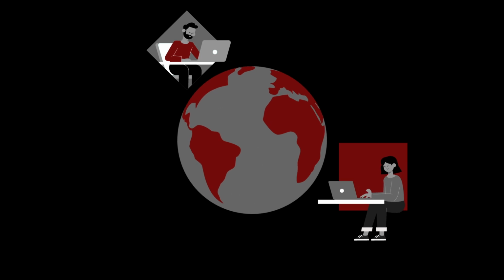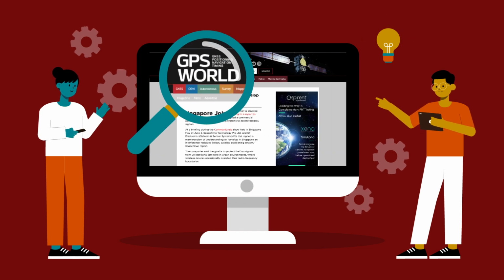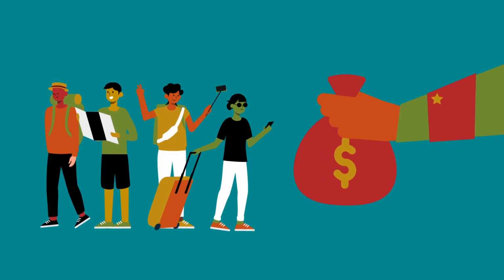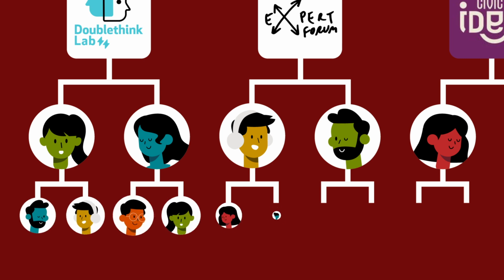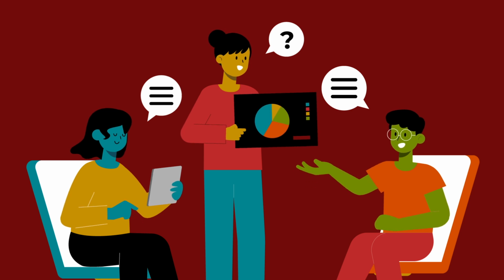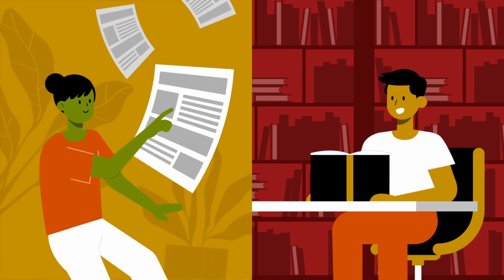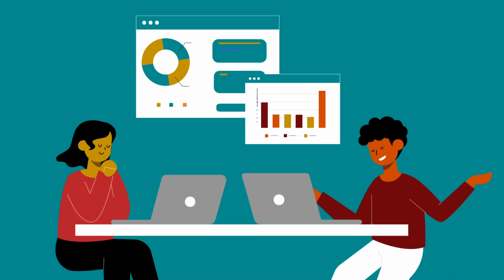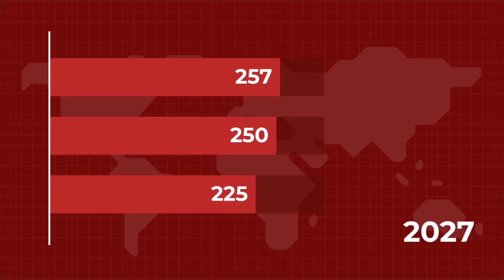The China Index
內容腳本/DTL
動畫製作/087Creative